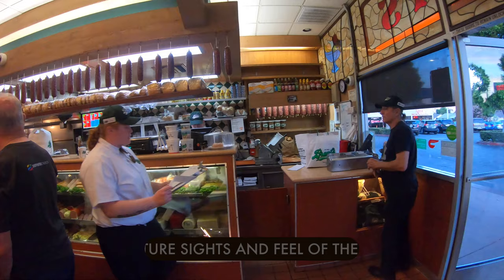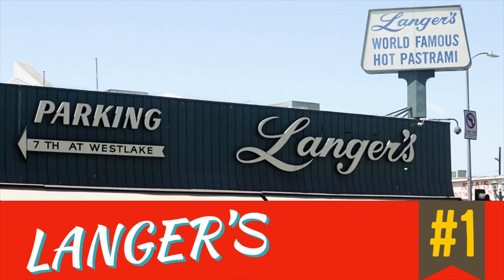Langer’s, Canter’s and Factor’s: LA Deli Walk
From Langer's and Canter's to Nate N' Al, Art's and Brent's, Jefferson Graham takes viewers on a Photowalk to 10 iconic Los Angeles Jewish deli's, for a photo/video journey/essay of hot pastrami, bagels and lox, black and white cookies and matzoh ball soup.
He's joined along the way by Rabbi Joshua Kalev of Congregation Tikvat Jacob Beth Torah, deli fans Bob, Marla and Rachel Boden, deli owners Norm Langer and Alex Canter.

The ten Deli's visited:
—Langer's
—Wexler's
—Canter's
—Factor's
—Nate N' Al
—Art's
—Jerry's Famous
—Uncle Bernie's
—Mort's/Bea's
—Brent's

Gear used:
—Sony A7III
—Sony RX10IV